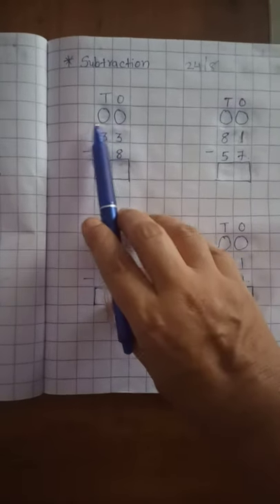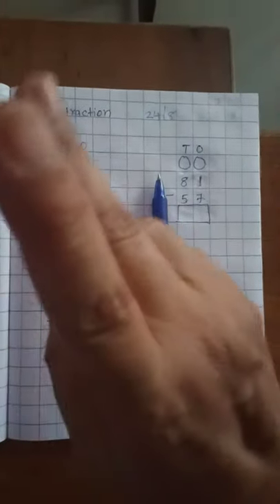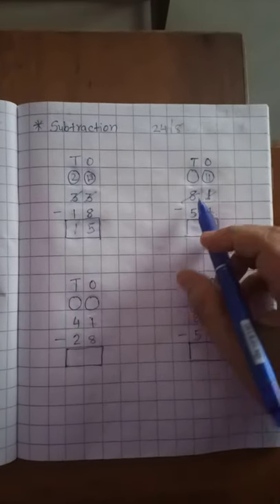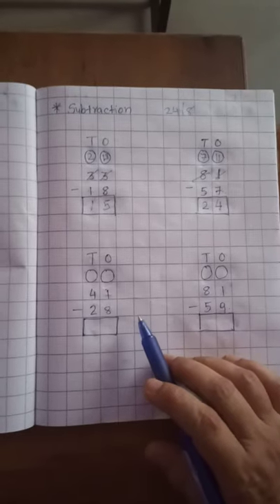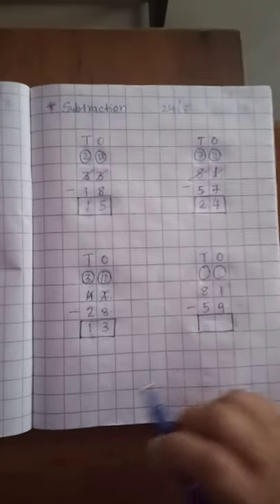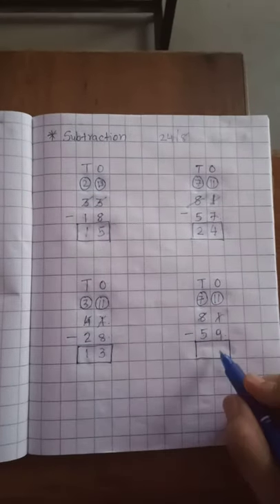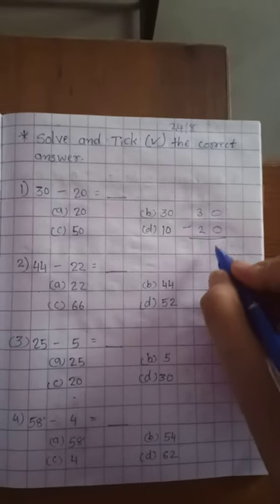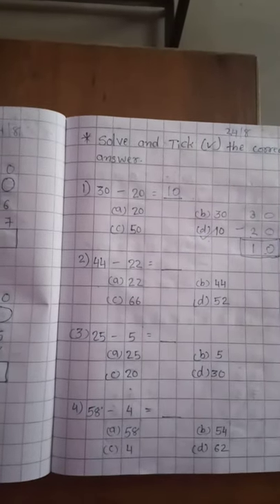STD:-2#MATHS#CHAPTER :-4 SUBTRACTION# EXERCISE 6 & 7